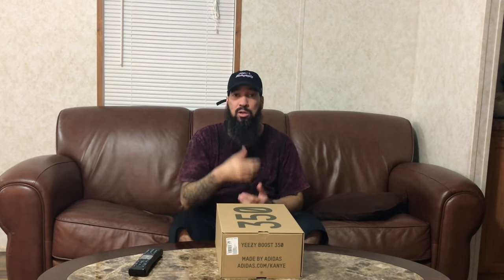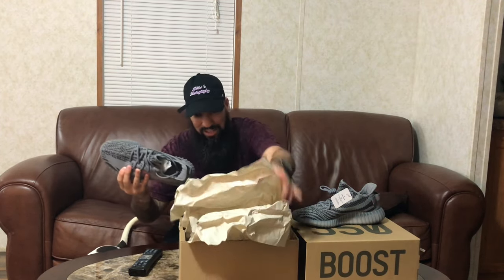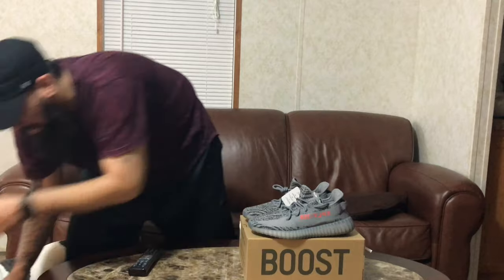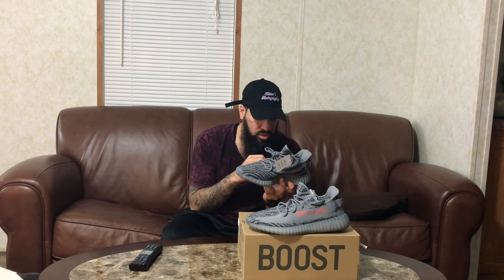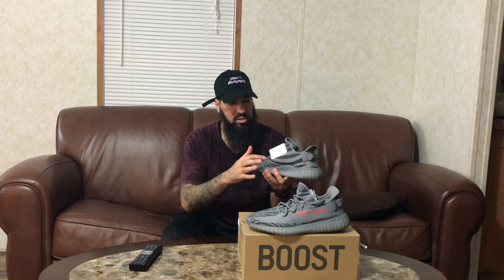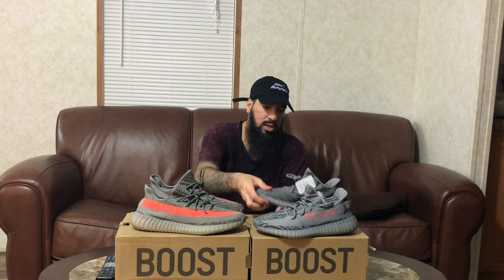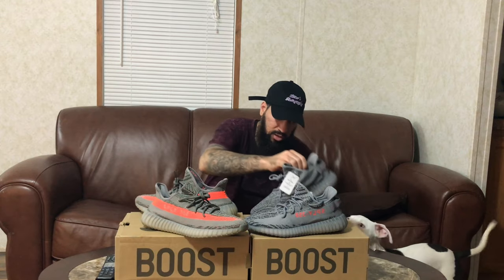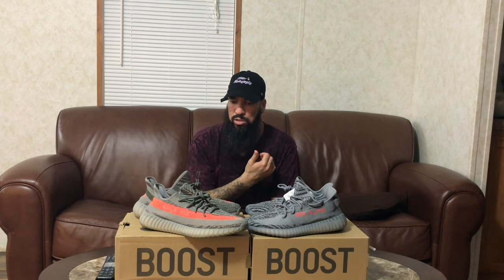Beluga 2 0 Review & Comparison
Let us know if these shoes Flourish or Flop

AFTER YOU FINISH, DON’T FORGET TO HIT THAT THUMBS UP BUTTON UP BUTTON